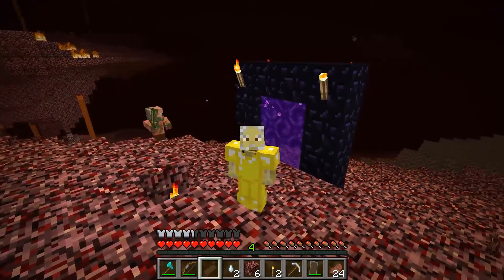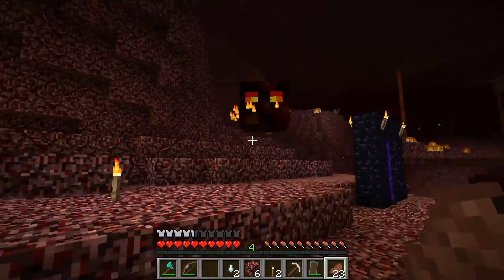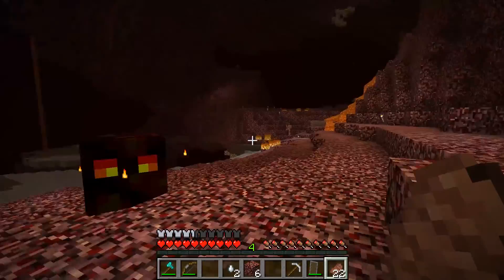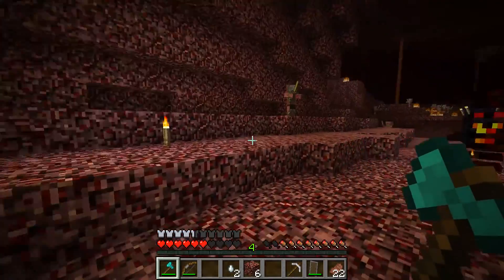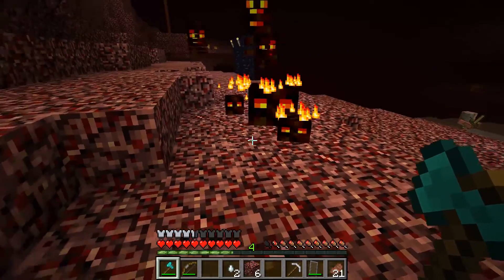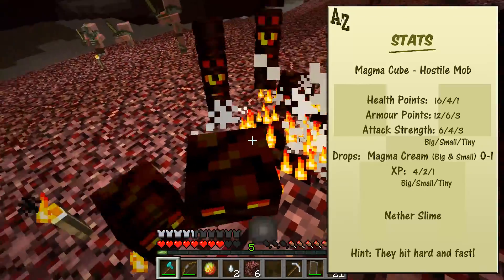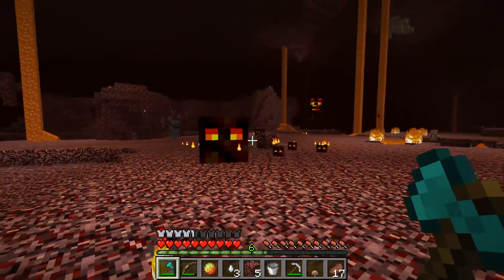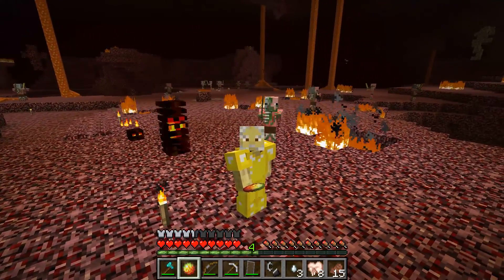A to Z of Minecraft Mobs - Magma Cubes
"Those who use fire as an aid to the attack show intelligence." - Sun Tzu Art of War.
The A to Z of Minecraft Mobs.
EP18 - Magma Cubes.